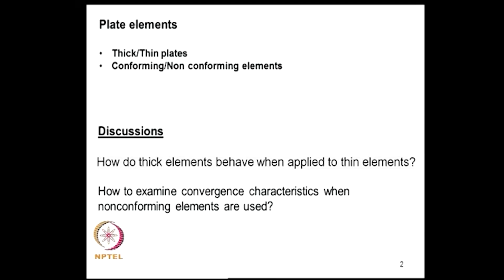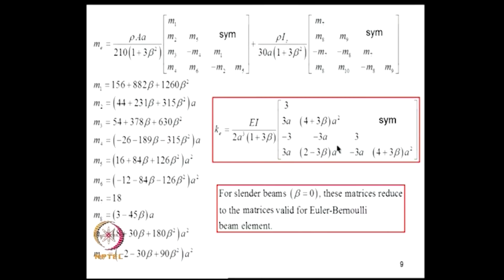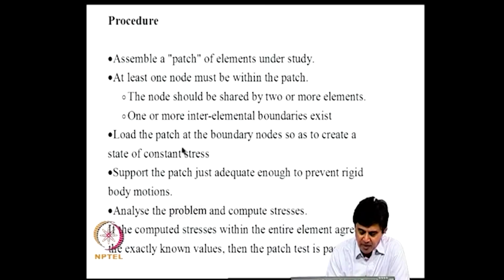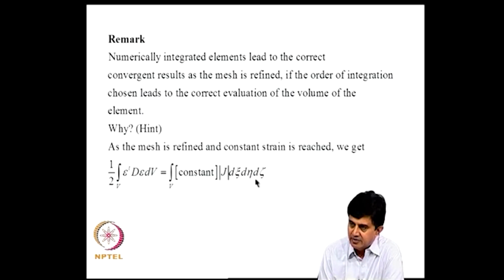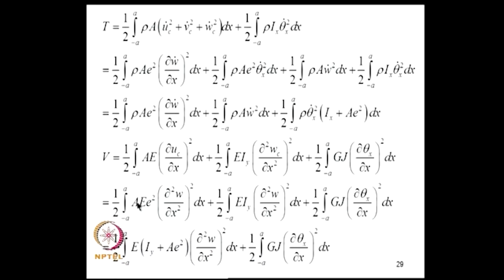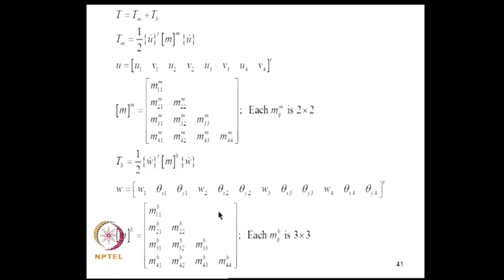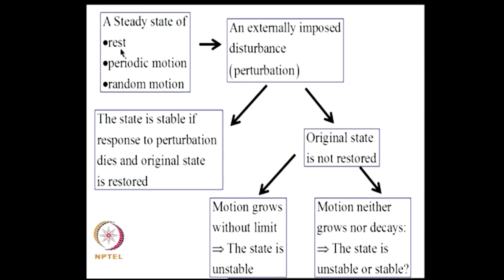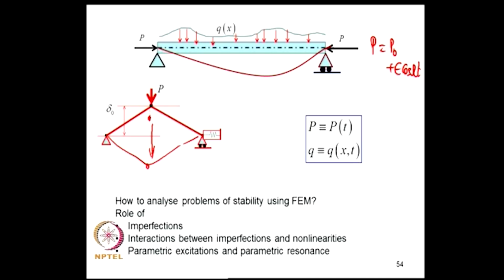Plate bending elements [continued]